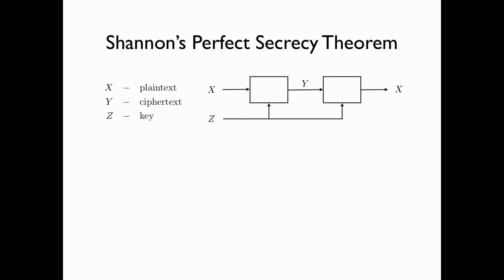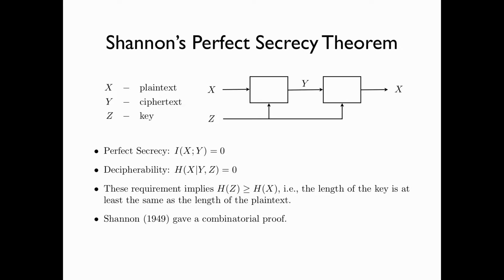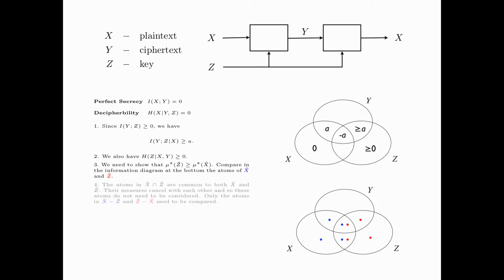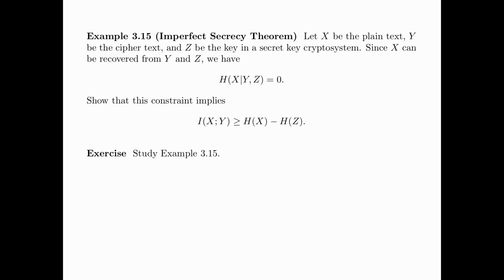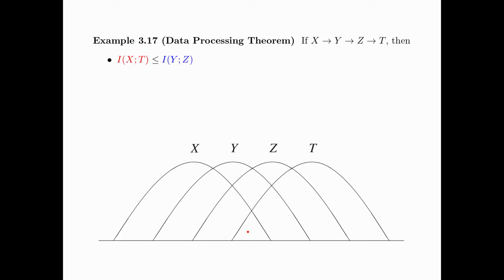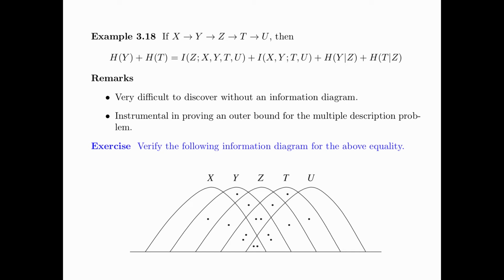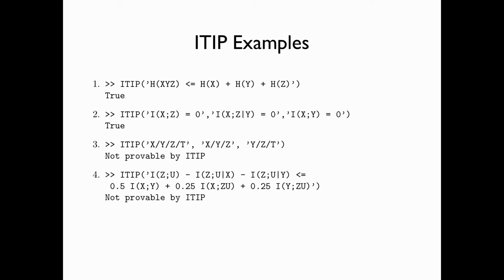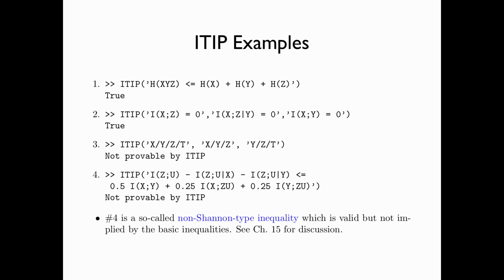Chapter 3 The I-Measure - Section 3.6 B Examples of Applications